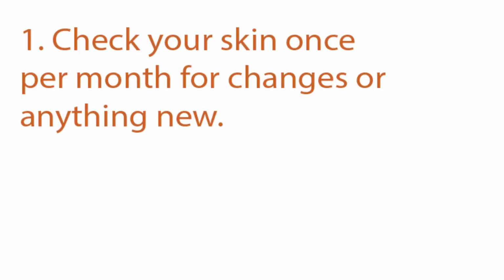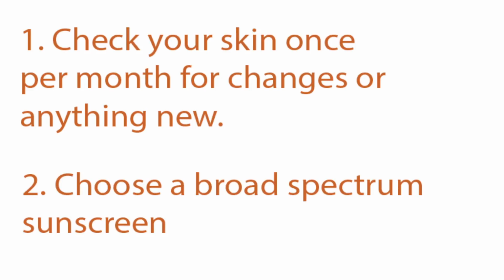How Skin Cancer Forms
In this vlog we discuss the dangers of UV rays and how skin cancer forms from damaged skin.

Dermetel is a non-profit organization eager to advance awareness about skin cancer and dermatologic diseases in the international community.